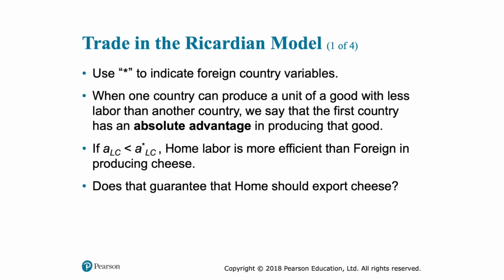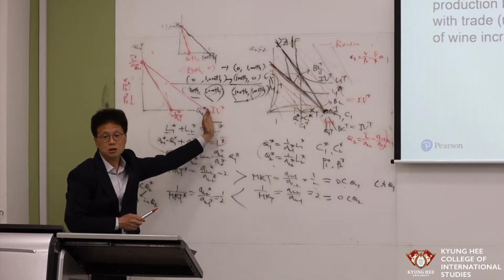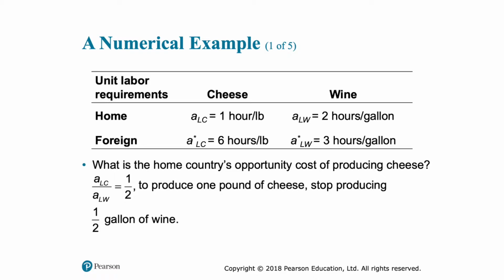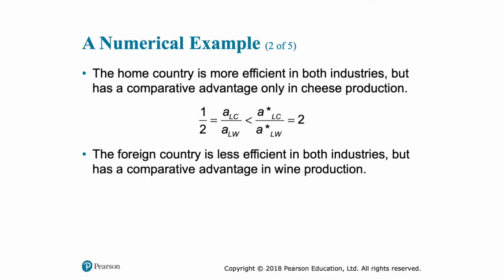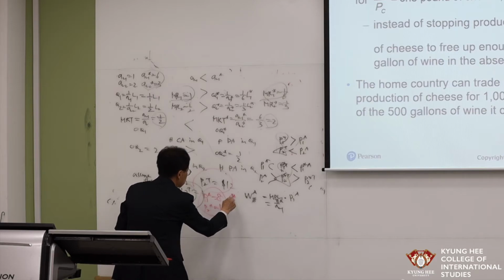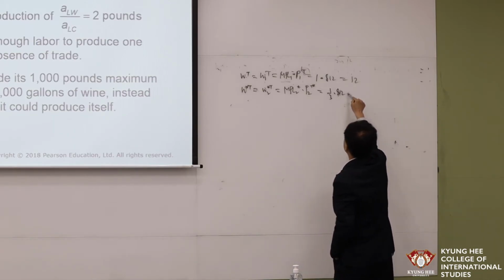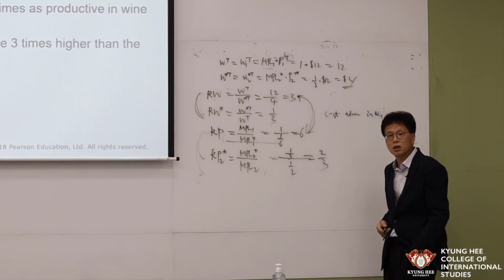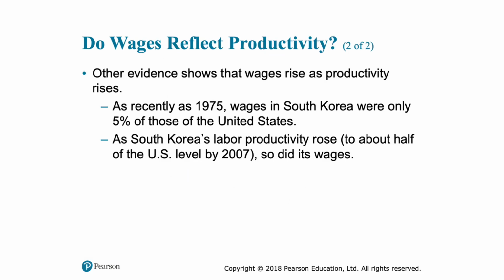Trade Chap3 P2 W4P2